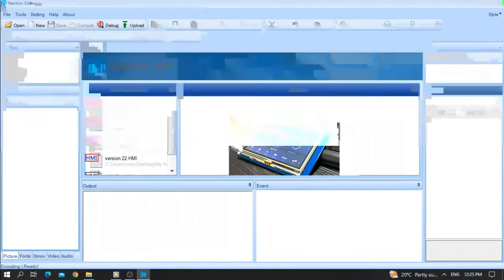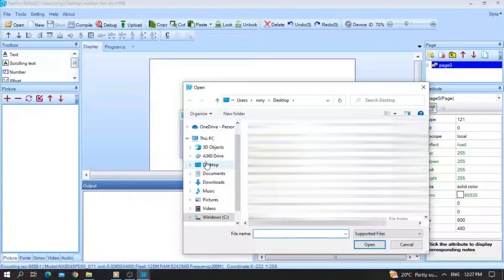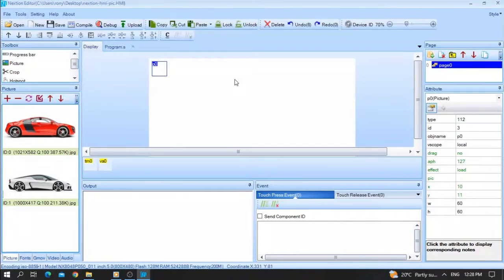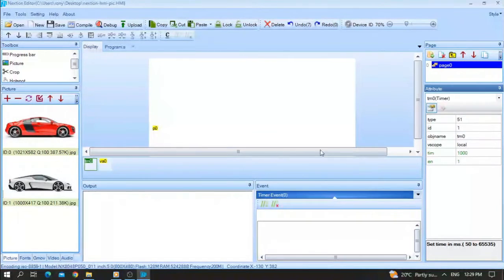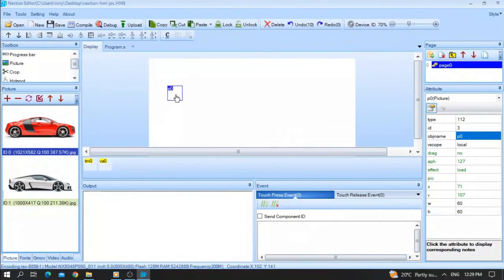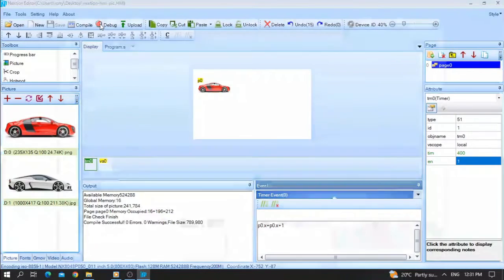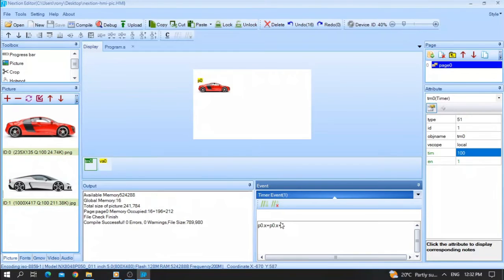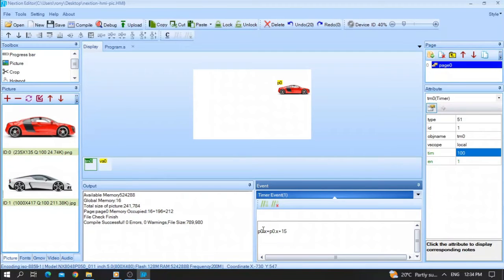how to make animation or moving a picture or part using Nextion hmi screen(simple and easy way)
This video shows you how to animate or make a picture moving along the nextion Hmi screen. in addition, it shows how to make a speed of moving while animating the pictures step by step.